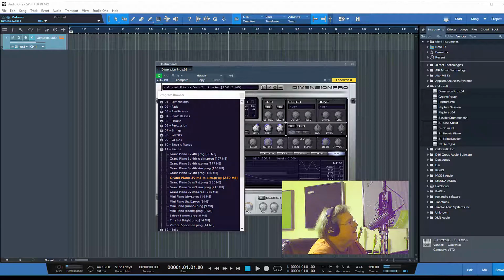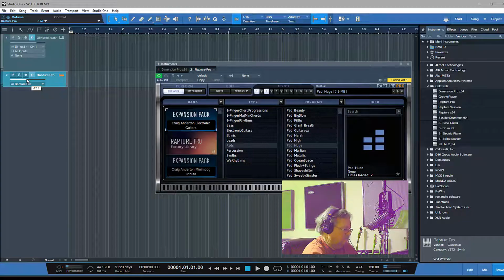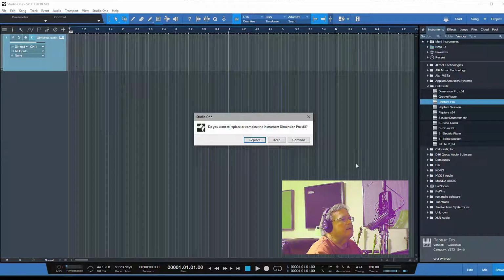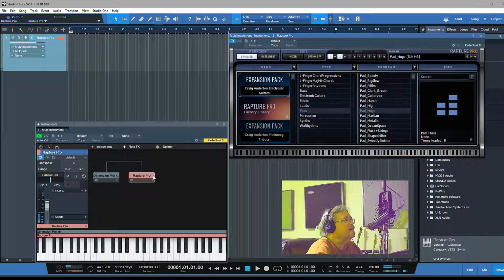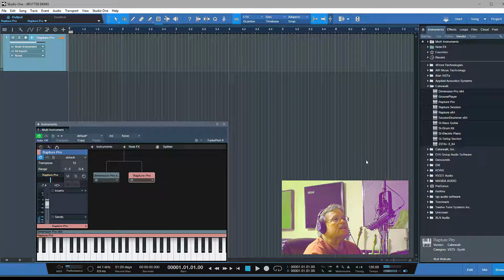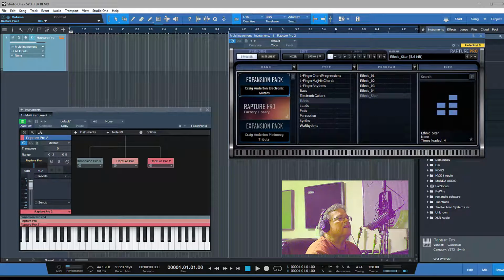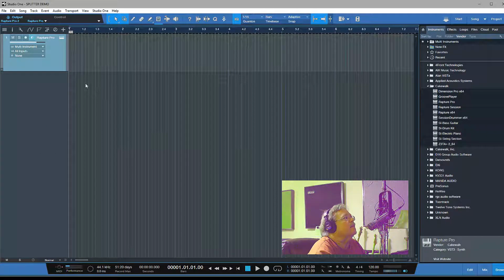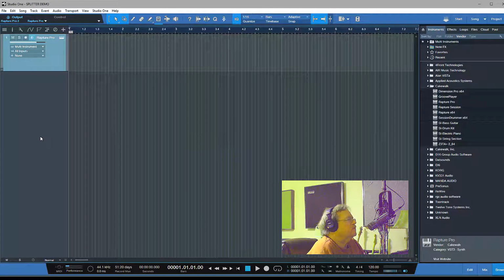Presonus Studio One - Tip of the Day -- The SPLITTER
Using the splitter with VSTi.  PERFECT for layering instruments.  I love it.